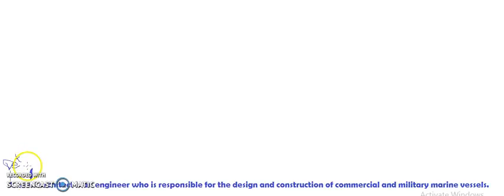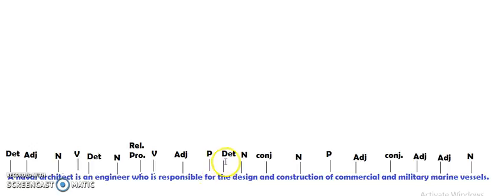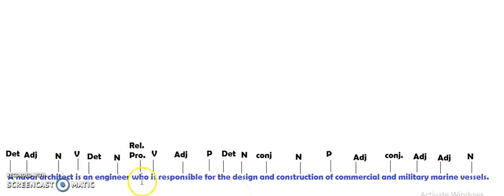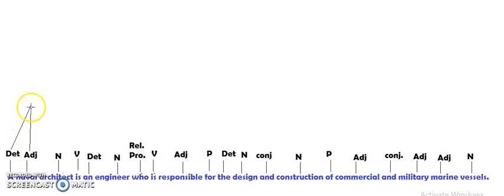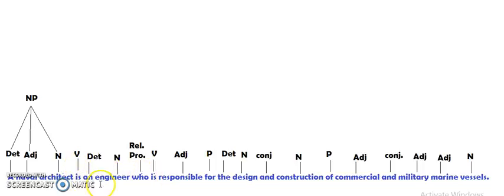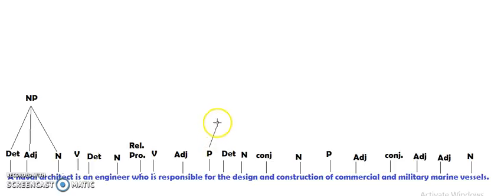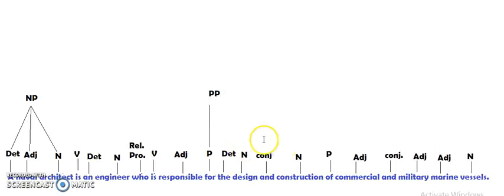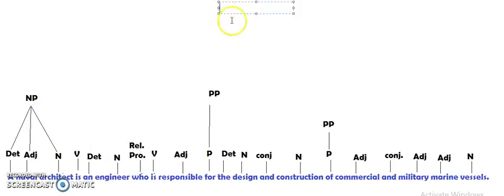Syntax tree example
Drawing a syntax tree for:

A naval engineer is an engineer who is responsible for the design and construction of commercial and military marine vessels.